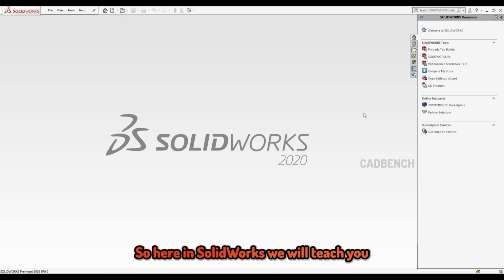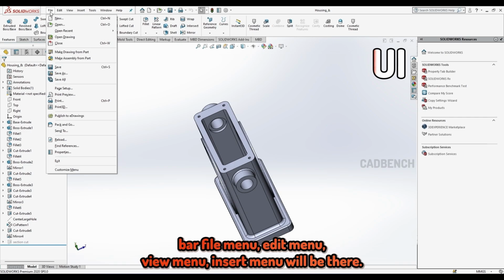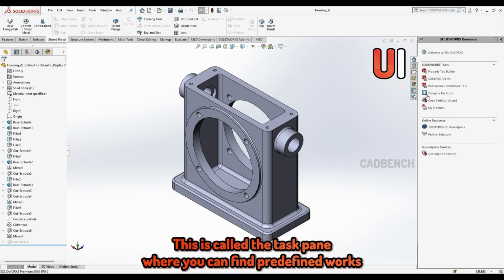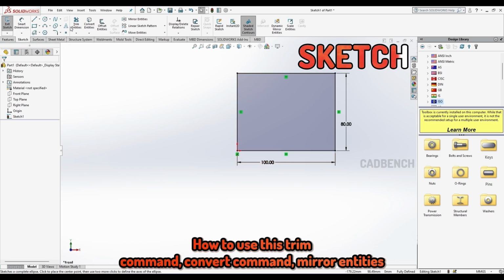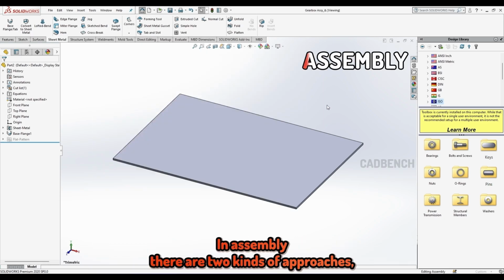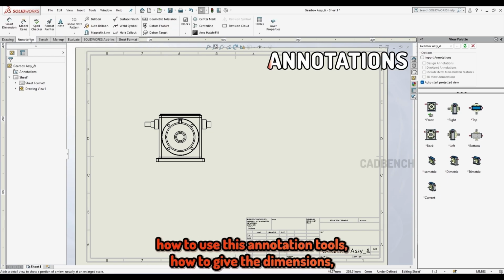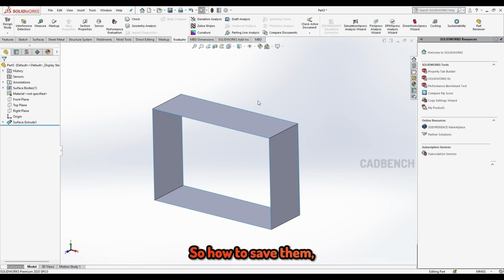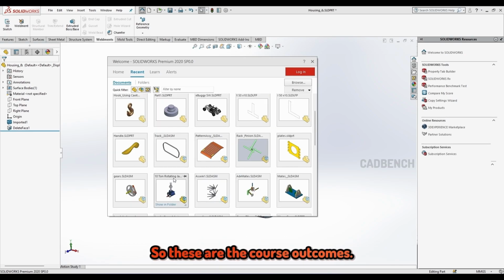SolidWorks Masterclass: From Basics to Advanced - Industrial Models, Part, Assembly, Drafting & More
Welcome to CadBench!

In this video, we present a comprehensive demo of SolidWorks, a powerful CAD software used extensively in SPM industries, sheet metal industries, and foundry-based industries. This session covers everything from basics to advanced levels, tailored to industry standards and interview requirements.

Topics Covered:
- Part Modeling: Learn the essentials of creating parts, including features like extrusion, sweep, loft, and hole wizard tools.
- Assembly: Understand both top-down and bottom-up approaches, standard and advanced mates, and assembly features.
- Drafting: Convert 3D models into 2D drawings, including various views and annotations.
- Sheet Metal: Explore theoretical and practical aspects of sheet metal design, including base flange, edge flange, and more.
- Surface Modeling: Dive into surface creation, editing, and conversion between solid and surface bodies.
- Mold Tools & Weldments: Get hands-on with specialized tools for mold creation and welding.

Course Outcomes:
- Create complex hooks, structural designs, and complete assemblies.
- Master features like part modeling, assembly creation, and drafting.
- Gain proficiency in sheet metal and surface modeling techniques.
- Prepare effectively for industrial interviews with real-world applications.

User Interface Overview:
- Standard Menu Bar: Access essential commands like file, edit, view, and insert.
- Command Manager: Navigate through feature, sketch, surface, and sheet metal tabs.
- Quick Access Bar: Utilize home, new, open, and save commands.
- Feature Tree Manager: Manage sketch planes and component drawing.
- View Tool Bar: Control zoom, view orientation, and visibility settings.
- Task Pane: Utilize predefined works in the design library for efficient assembly.
- Status Bar: Monitor current software version, units, and other settings.

Join us in this detailed SolidWorks masterclass and enhance your CAD skills for a successful career in engineering design.